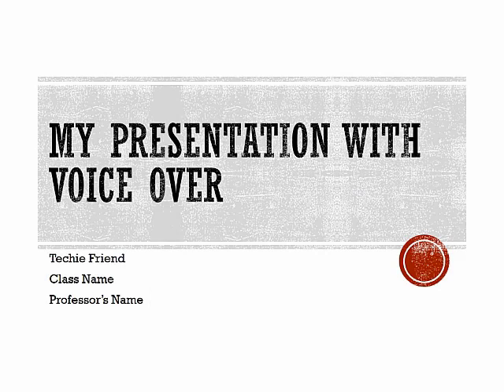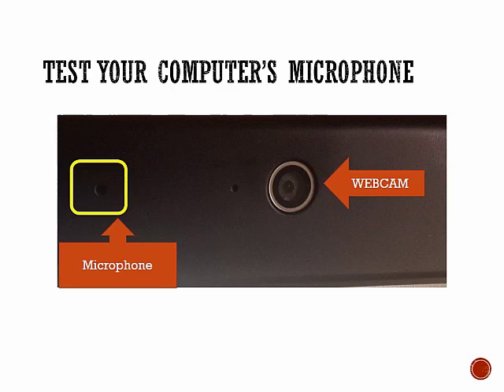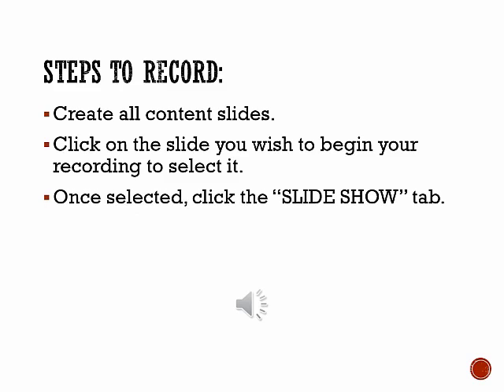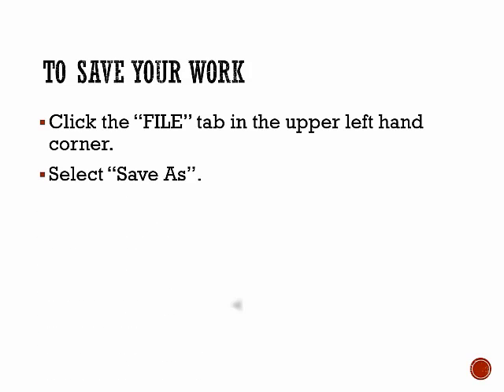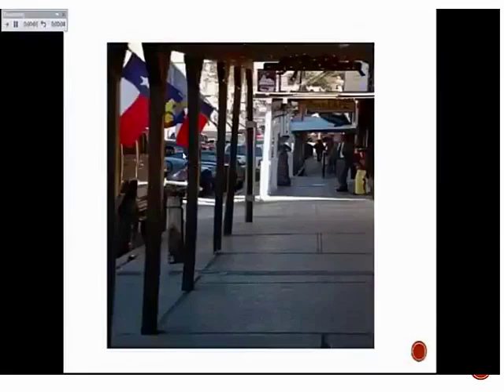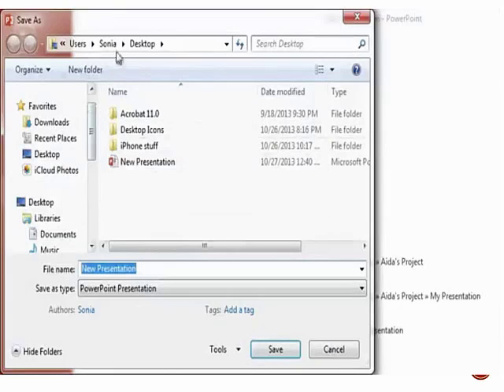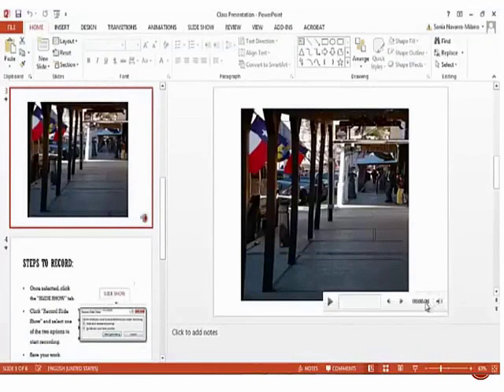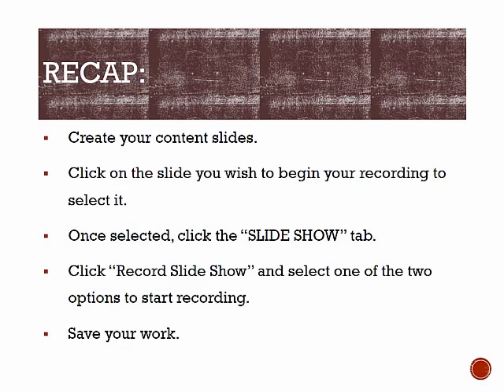How To Record a Power Point Presentation with voiceover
This tutorial has been created to show students how easy it is to create a power point presentation with voice over.  In this presentation, I am only focusing on recording into one slide containing a picture, then I will show you how to save your presentation.